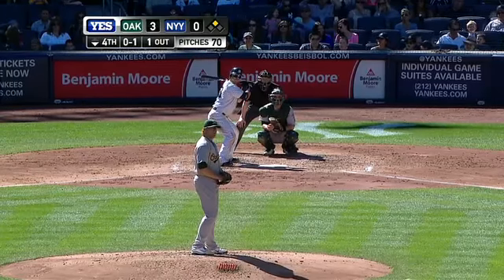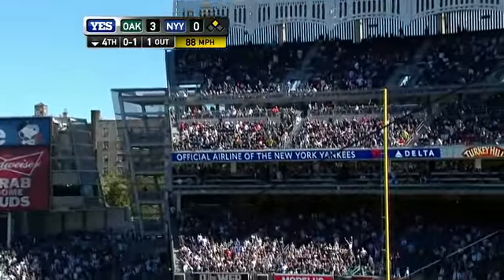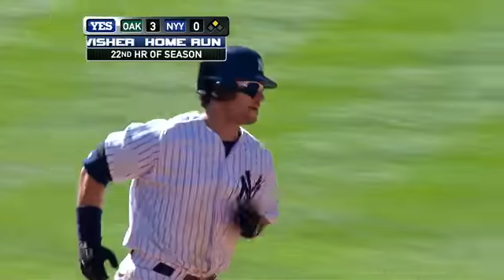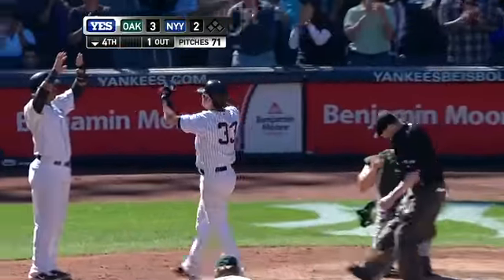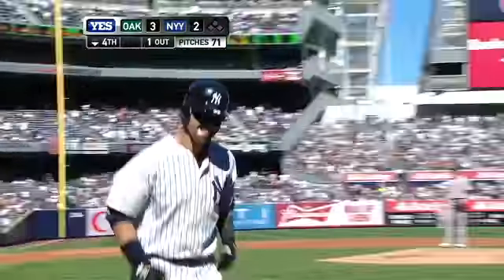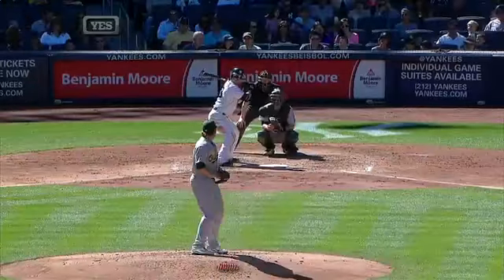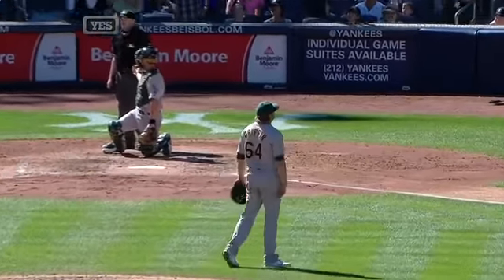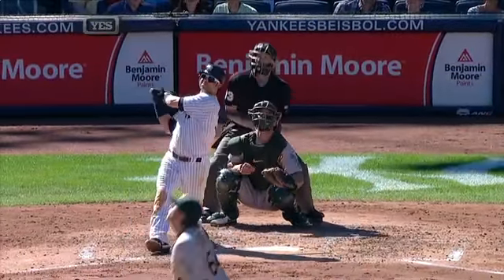2012/09/23 Swisher's two-run jack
OAK@NYY: Swisher hammers a long two-run shot to right